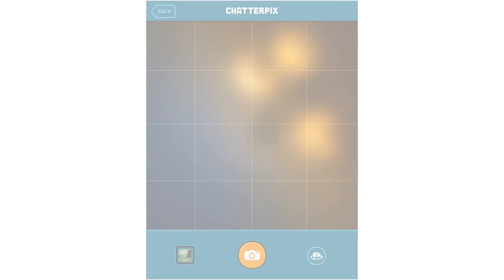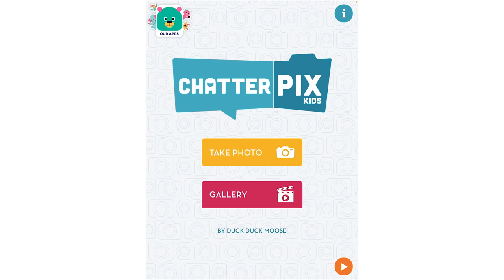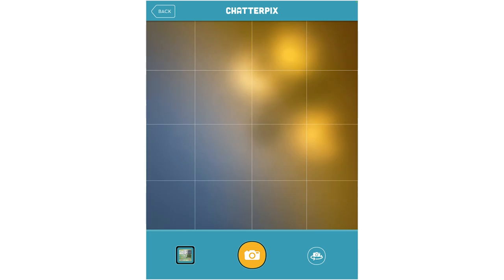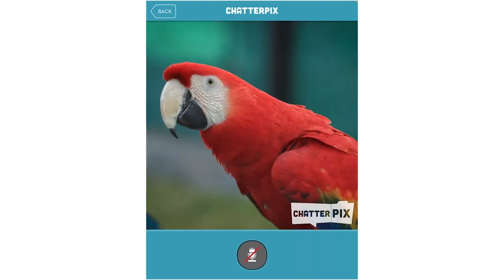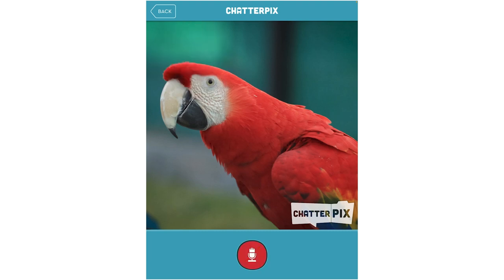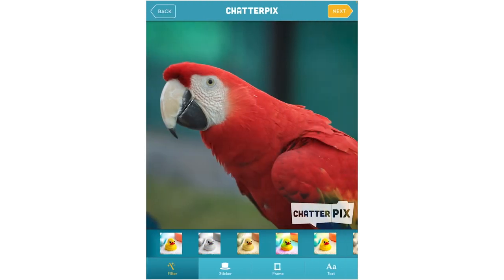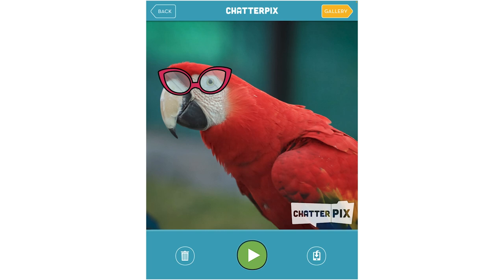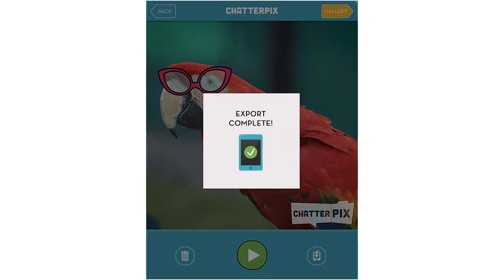Record an audio using Chatterpix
This video presents how you can create an audio recording in Chatterpix.